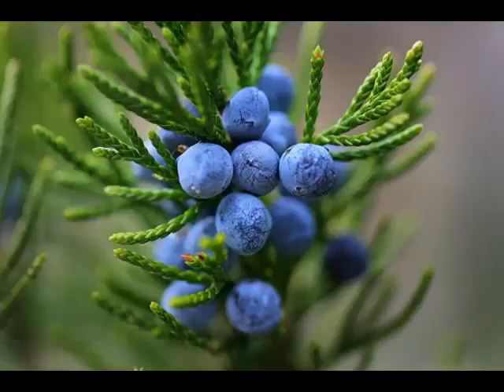Juniper Berry Fruits Health Benefits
Stick with us to get the LATEST NEWS relating to the Black Revolution!

Custom-Designed T-Shirts, Apparel and Accessories for the RBG True Rebel and we sell so much more!!!

Sincerely,

Samantha El, CEO, LocStar Revolution